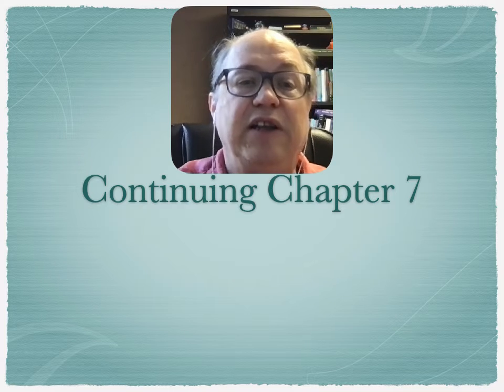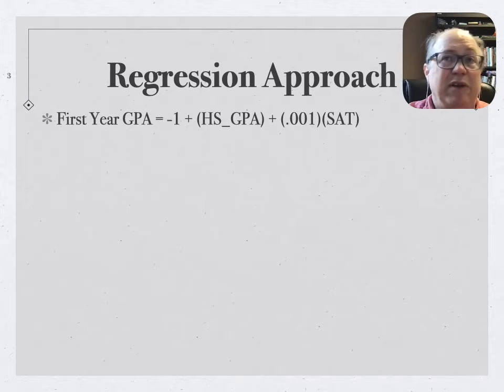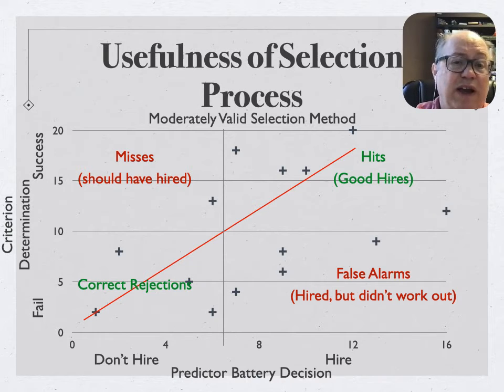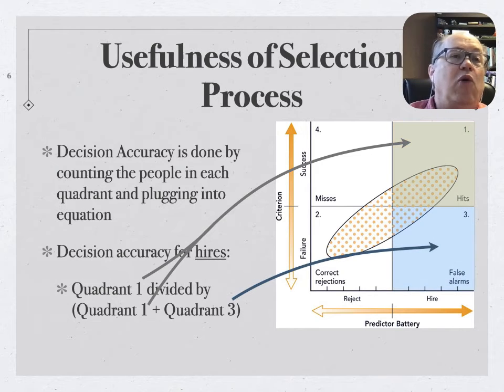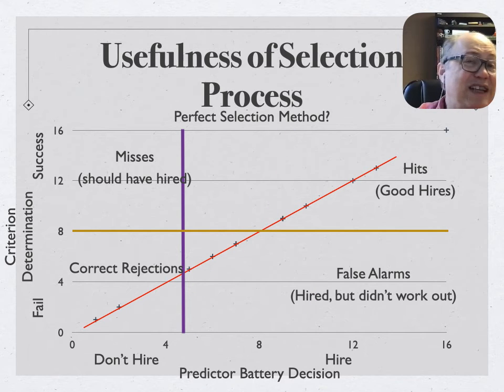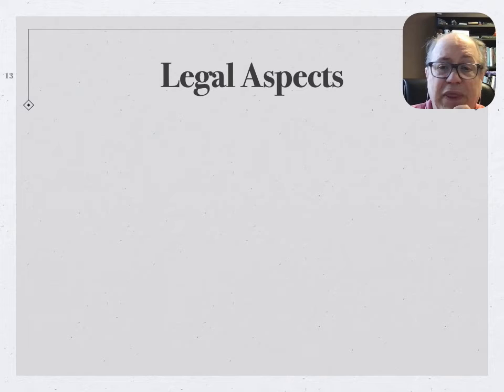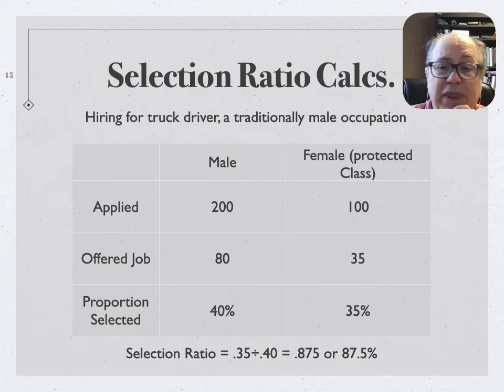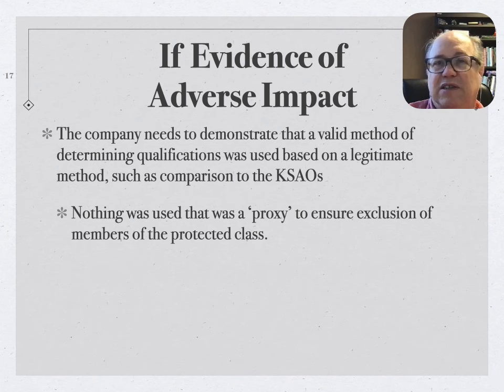360 Levy Ch 7 Pt 2 Live Recording